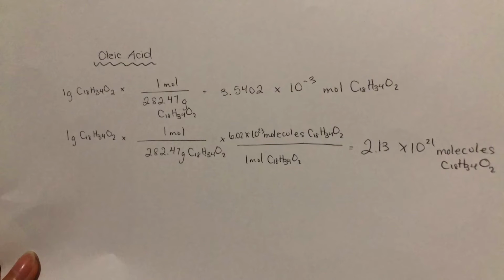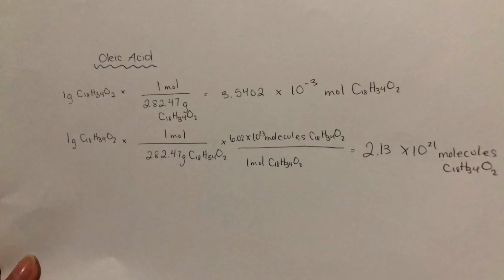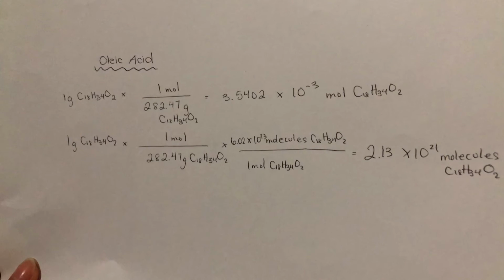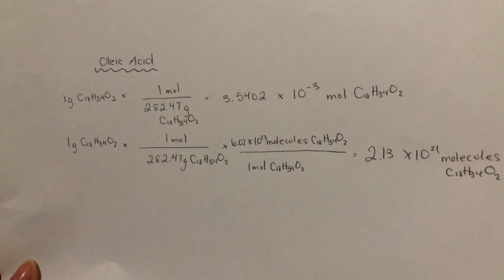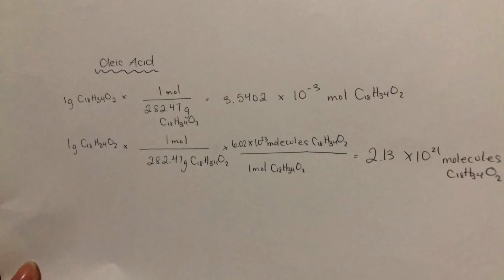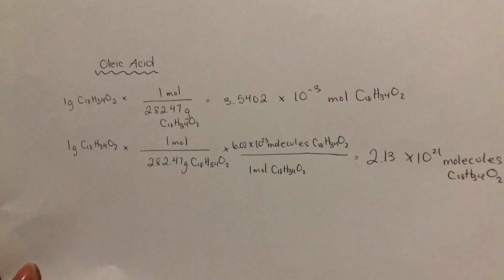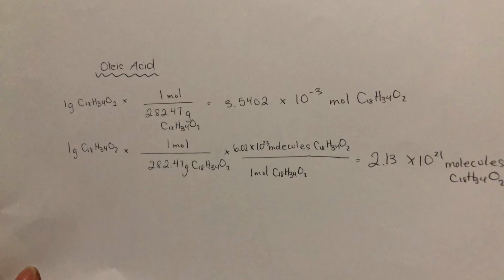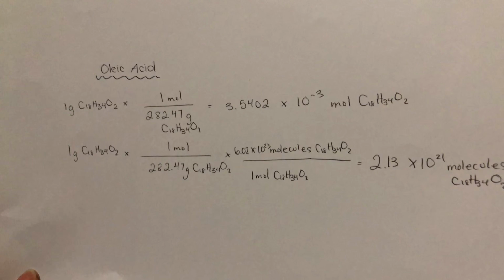Looking For Fat Lab - By: Vivian&Irene